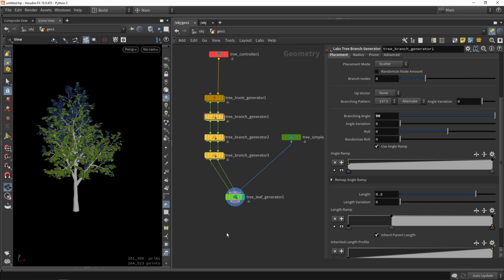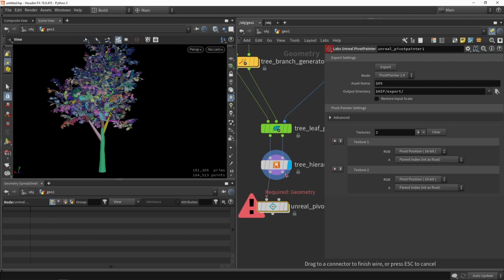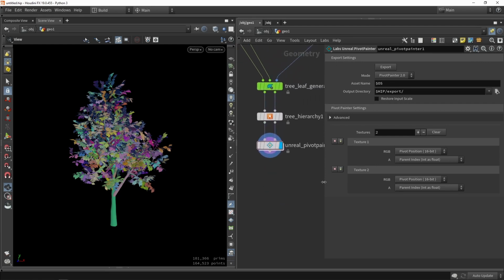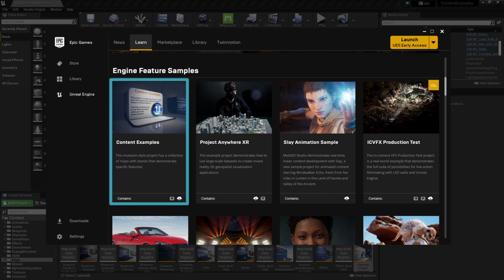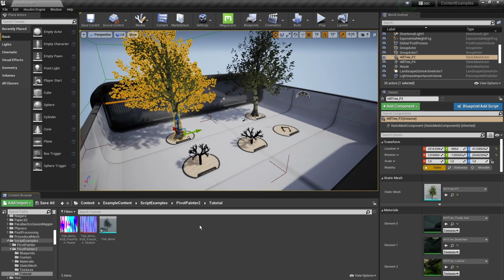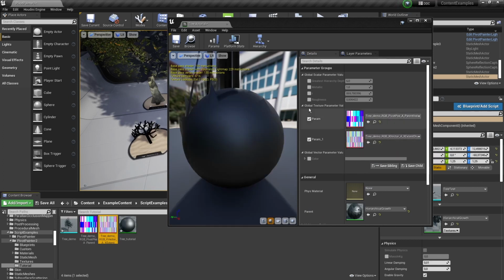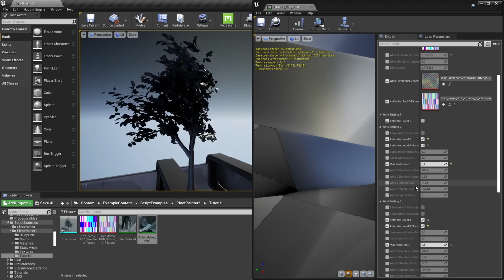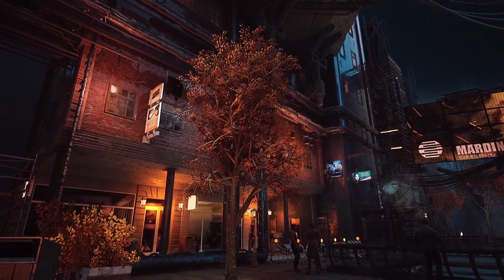Project Titan Tree Tool | Part 2 | Use Pivot Painter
Learn how to use the Pivot Painter tool. With the tree in place, you can generate the pivot painter data. The tree needs a few attributes like the hierarchy to work fully with the pivot painter. Once all data is exported, you can go in Unreal Engine and set up the shader to create the wind effect.